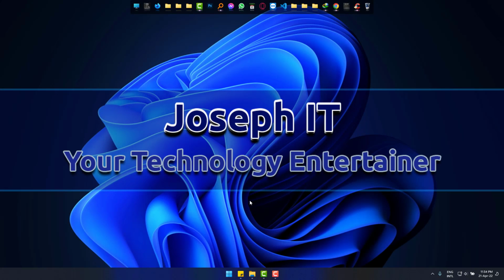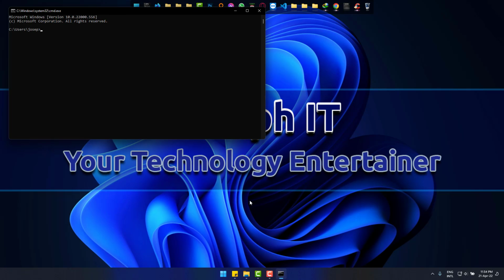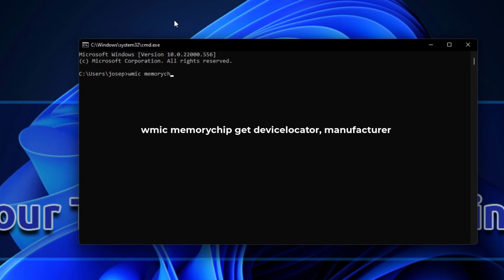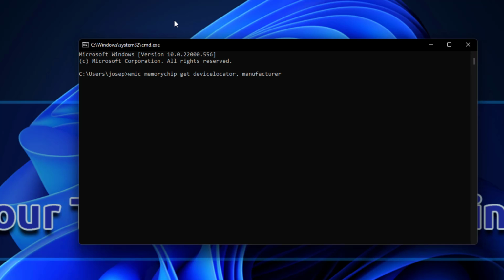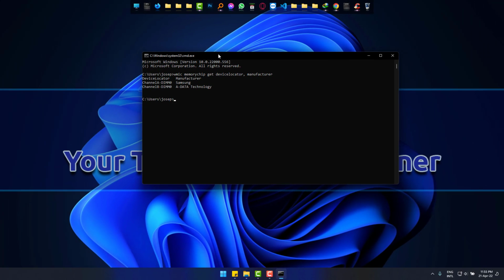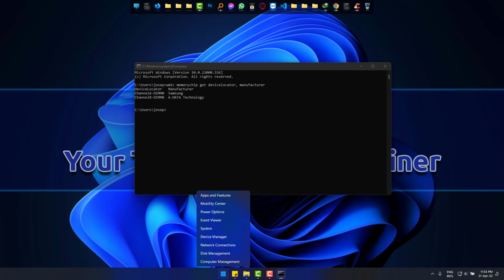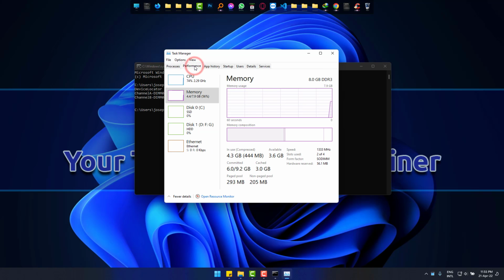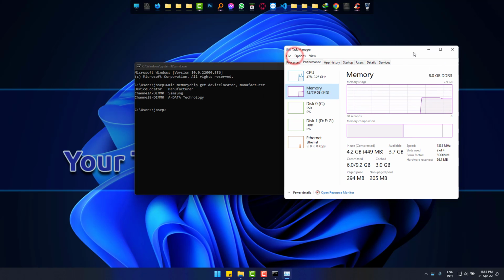How to Check RAM Manufacturer - Ram Company check with CMD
You need not to open your PC or Laptop for checking Ram manufacturer or company now! But with some simple cmd command you can easily check the company of the ram you are using in your computer!

This tutorial of Joseph IT covers the following topics:
How To Know Your Full RAM Specification Via CMD
Ram makers company
Manufacturer of Ram
How to know my Ram company
Ram company via cmd